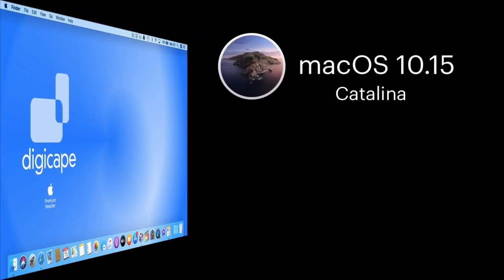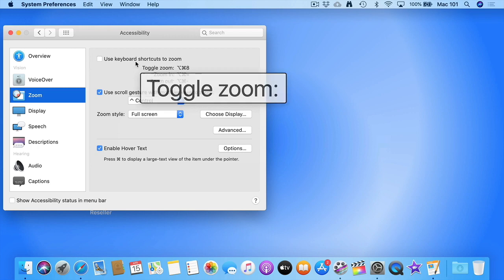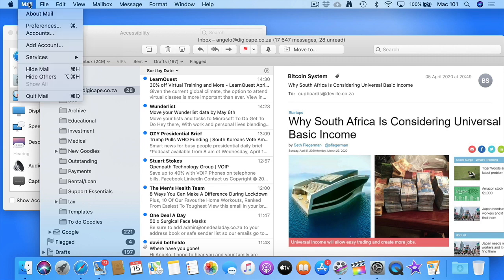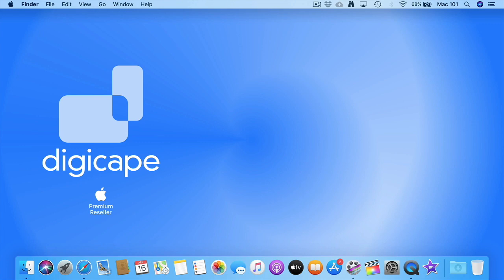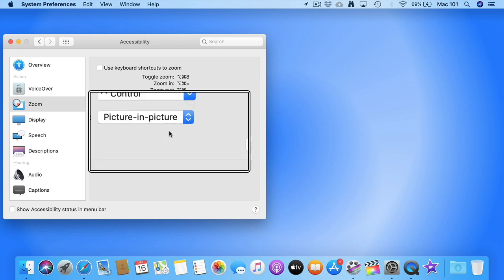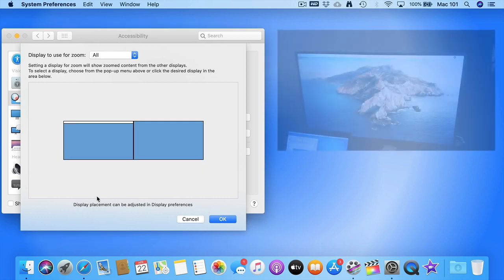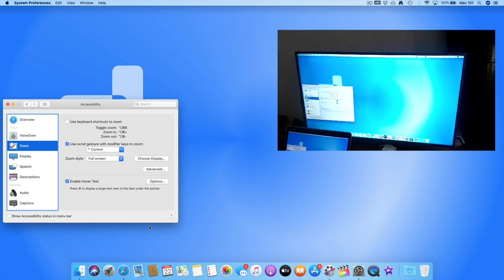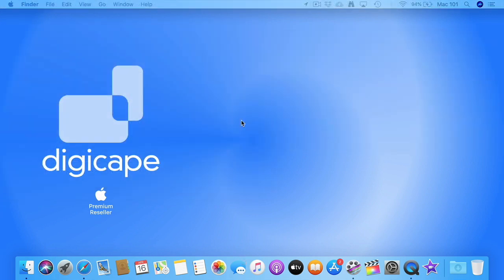Quickcast 024 : New Accessibility Features in macOS Catalina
In this first dive into the new Accessibility features of Catalina, we check out the new Hover Text for the visually impaired, and updates to Zoom.

The most powerful technology in the world is technology that everyone, including people with disabilities, can use. Go Apple.